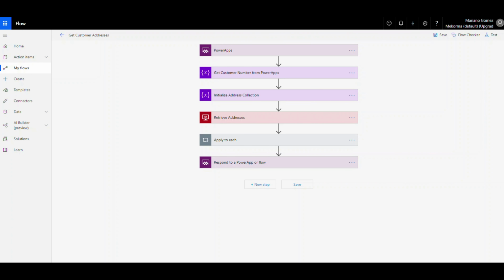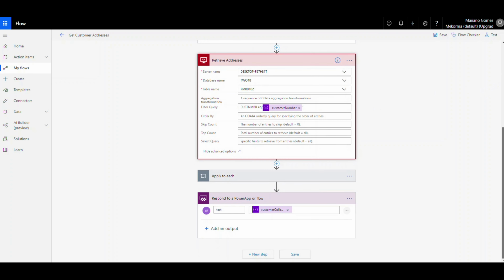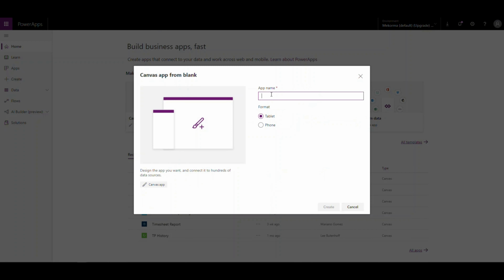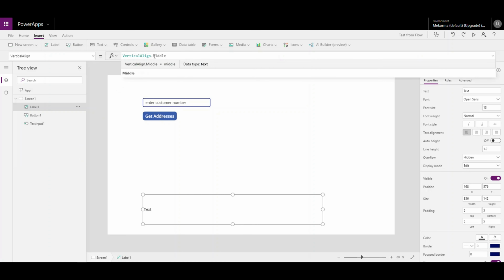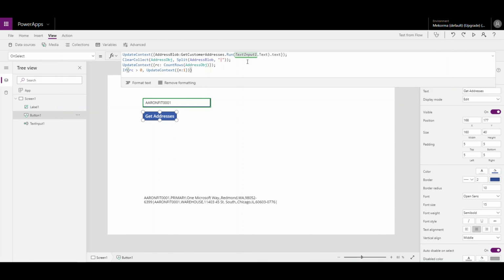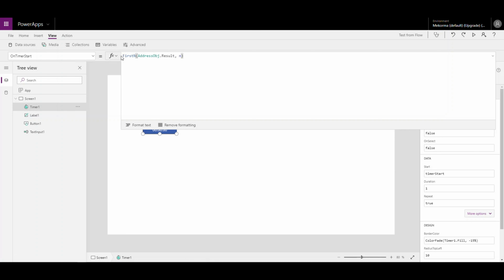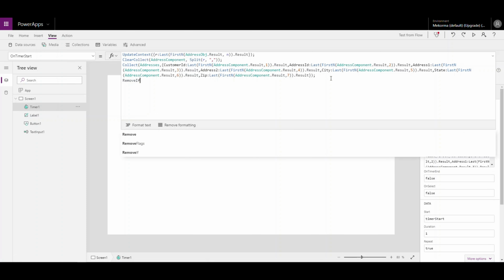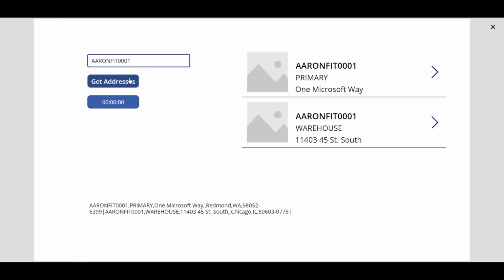Power Apps | Passing Collections from Power Automate to Power Apps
Previously, you saw how we can pass collections from Power Apps as a JSON payload to Power Automate. Now, we will see how we can get a JSON payload back into Power Apps. The technique used here requires knowledge of various Power Apps functions to accomplish the job: Split(), FirstN(), Last(), RemoveIf() , and a timer.